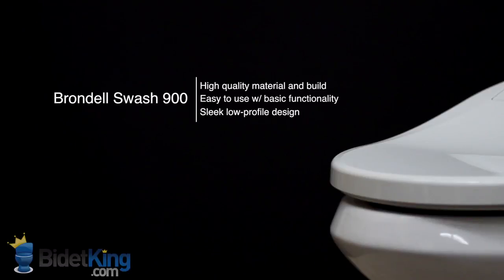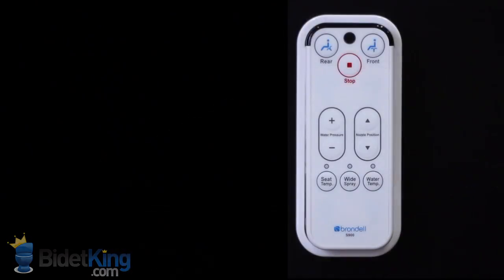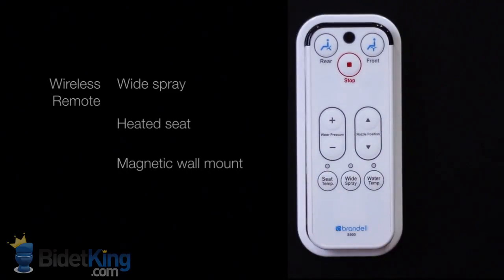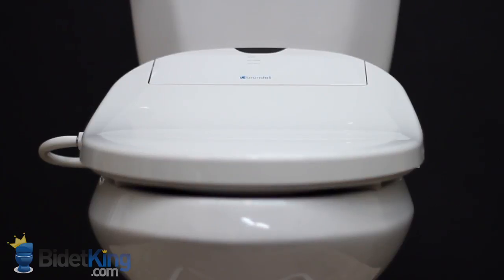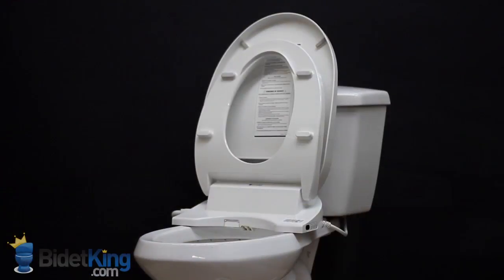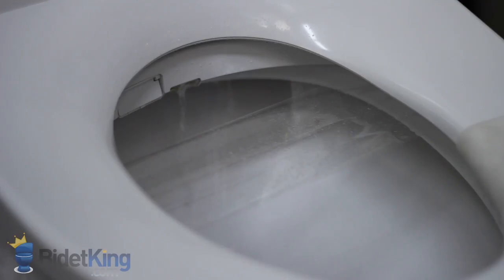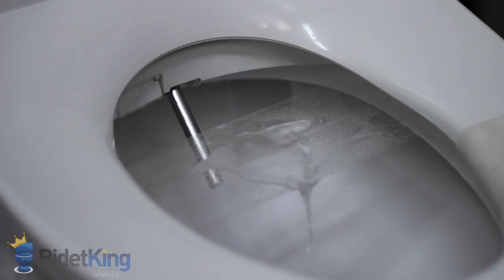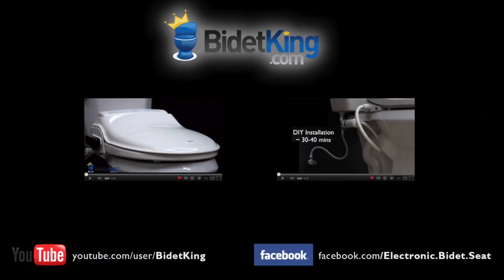Brondell Swash 900 Bidet Toilet Seat Review - BidetKing.com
This is a video review of the Brondell Swash 900 bidet toilet seat from BidetKing.com.

The Brondell Swash 900 from BidetKing.com is Brondell's mid-level entry to the market.  It has the same high quality build as the Swash 1000, but has fewer features for customers looking for a more basic bidet seat.  The sleek, low profile design is identical to that of the 1000.

While the Swash 900 has fewer convenience features, it still uses an energy efficient tankless water heating system that provides an unlimited warm water supply.
It has front and rear warm water wash with temperature and pressure control, adjustable nozzle position, and a heated seat.
Brondell was also smart enough to include the wide spray adjustment on the Swash 900, a unique and popular feature among our customers.  The remote control still has an attractive, slim design and comes with a handy magnetic wall mount.

The quality of the Brondell Swash is evident in the strength of its seat and lid.  It has a sturdy seat and the only lid on the market strong enough to be sat on when closed.

On the right hand side of the bidet seat, we see the deodorizer vent, electrical cord, and a small emergency control panel with basic functions. Our customers really enjoy the contoured shape of the Swash bidet toilet seat.  Its slim design allows it to be installed on most 1 piece toilets, except those with extreme French curve designs.  On the left side of the unit, we see where the water supply hose connects to the seat.  While this video shows the hose sticking out to the side, the Swash 1000's supply hose has since been updated to angle downwards with a chrome 90 degree end.

Like all the electronic bidets we sell, the Swash has catch plate installation so it can easily removed for cleaning. Another useful feature is the slow close seat and lid.  Simply push the seat or lid forward from its resting position and it will then slowly close on its own.

The Brondell Swash 900 uses dual stainless steel nozzles for cleaning. First, we see the rear wash with adjustable position. As we switch to the feminine cleansing, we can see the nozzles washing themselves. Here, we also demonstrate the wide spray adjustment.  If you pay close attention to the spray pattern, we can see it switching from narrow to wide.